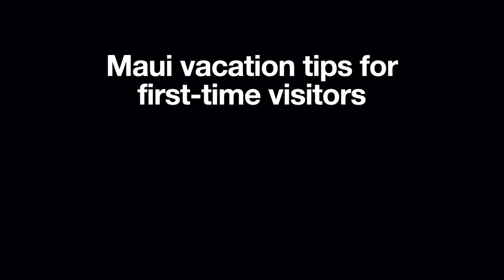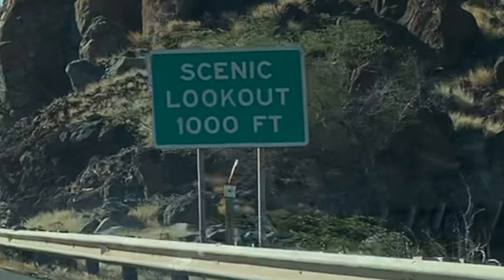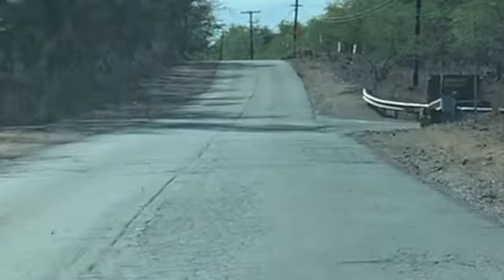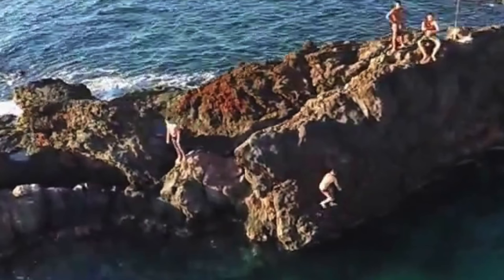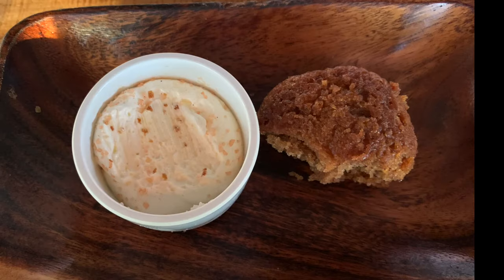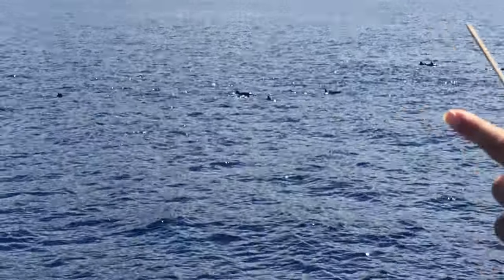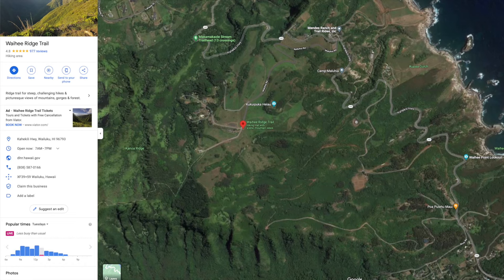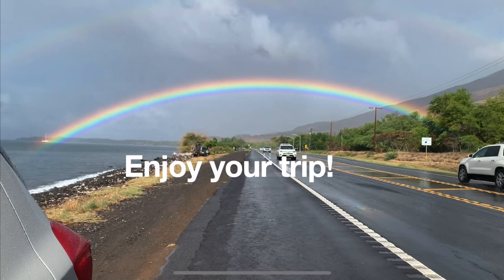2022 Maui Hawaii Visitor Tips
I've been to Maui/Hawaii 7 times in the past 13 years and wanted to share tips for people visiting for the first time. This does not include every possible restaurant/activity.

Timestamps:
0:00 Intro
0:39 Arriving on Maui
3:05 Costco
3:15 Road to Maalaea harbor, Kaanapali, and Lahaina
4:10 Important tips
6:43 Inter-island flights
6:48 Car rental company suggestion

6:56 Lodging / hotels
7:04 Sugar Beach Resort
7:29 Puamana

7:46 Beaches
7:53 Makena State Park, Big Beach, Little Beach
9:39 Papalua Beach
10:23 VOR Beach
10:53 Sugar Beach / Kihei
11:19 Puamana
11:47 Ka'anapali Beach / Black Rock

12:22 App to improve photos

12:47 Food
12:48 Kihei Caffe
13:07 Gazebo
14:18 Colleen's At The Cannery
14:42 My Thai Maui
14:54 Thailand Cuisine
15:03 Cheeseburger in Paradise
15:40 Kimo's
16:29 Eskimo Candy
17:12 Prison Street Pizza
17:43 Tin Roof
18:09 Food Truck Park near Costco
18:24 Mama's Fish House

18:46 Activities
18:55 Maui Humane Society
19:51 Snorkeling / Molokini / Coral Gardens / Turtle Town / Dolphins
20:22 Helicopter ride
20:45 Mount Haleakala
21:28 Blowhole / North side of Maui
22:15 Honolua Bay
22:31 Road to Hana
22:52 Luau
23:14 Iao Valley
23:39 Lahaina Banyan tree
23:58 Waihee Ridge Trail
26:05 Surfing Goat Dairy
27:25 Hyatt Regency Stargazing
27:39 Whale Watching

27:48 Budget